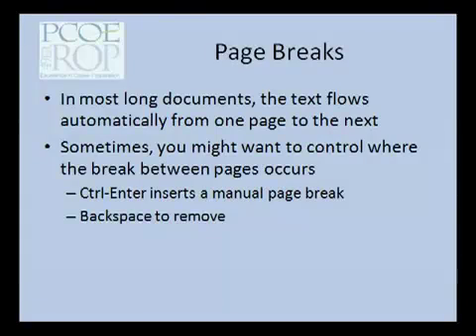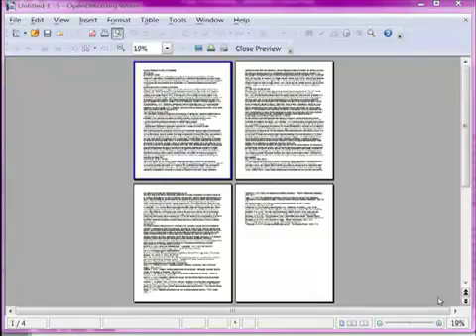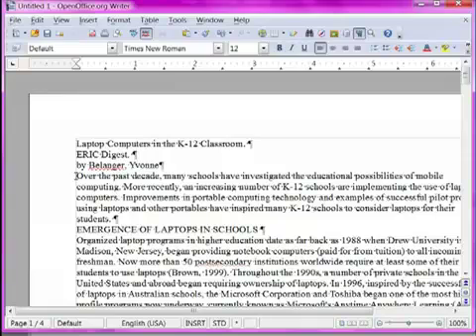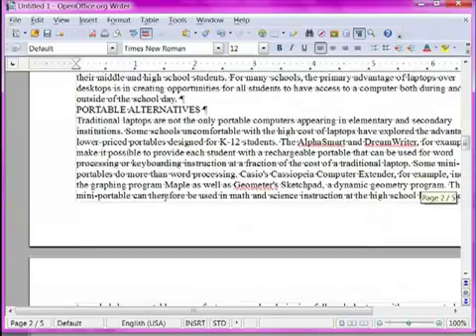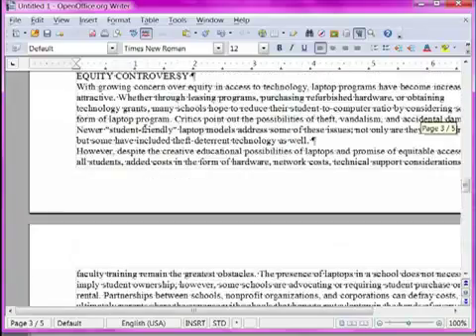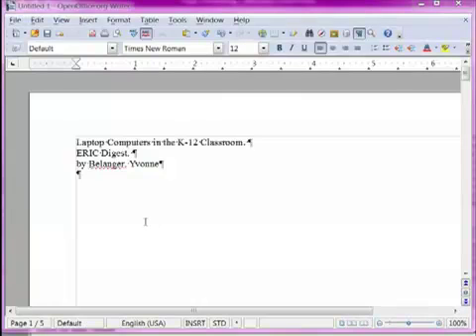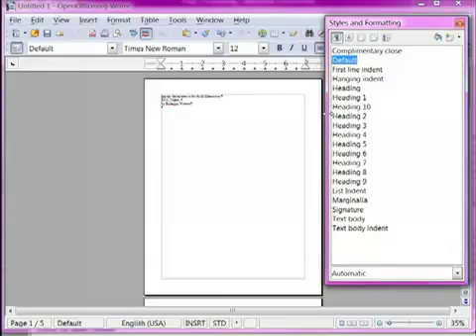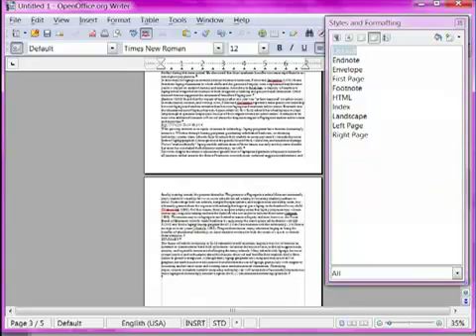Manual Page Breaks and Page Styles in Writer 2012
How to control page breaks in a long document; also, how to apply page styles in a multi-page document using OpenOffice.org Writer.